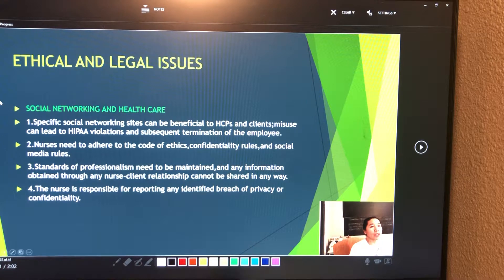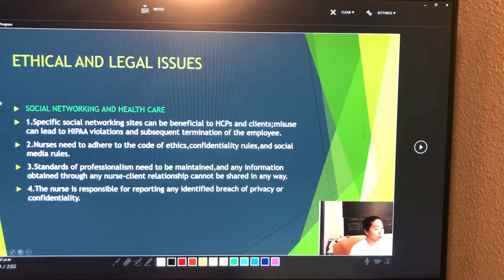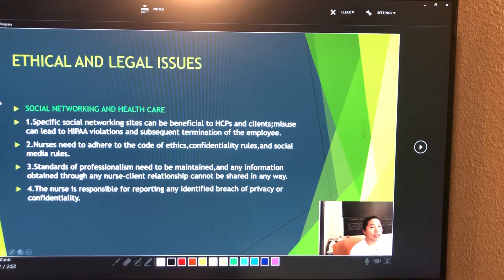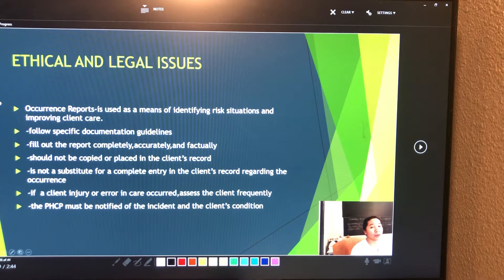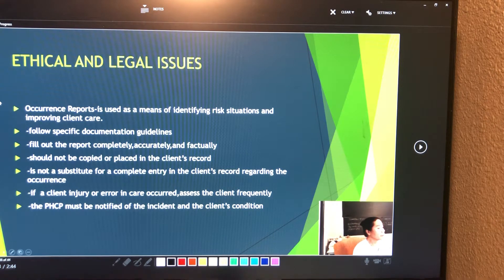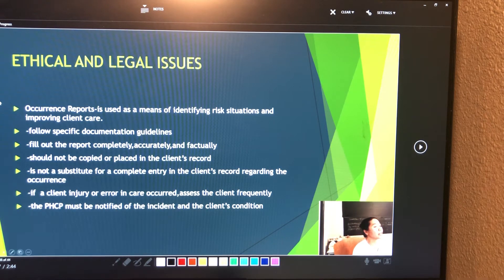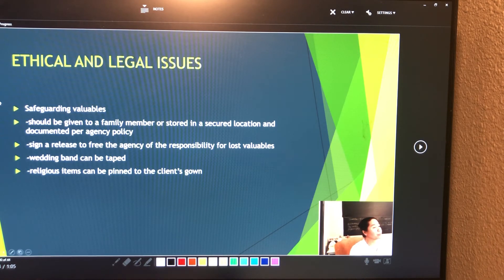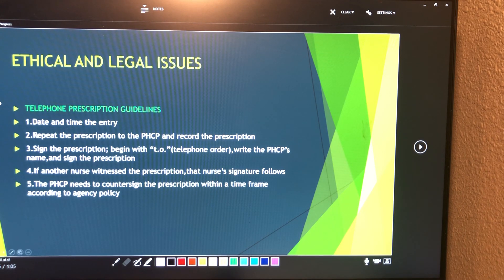NCLEX-RN Ethical and Legal Issues#7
Social Networking and Healthcare,Occurrence Reports